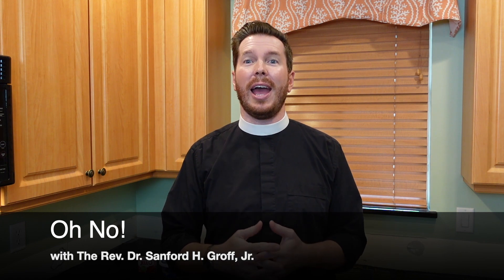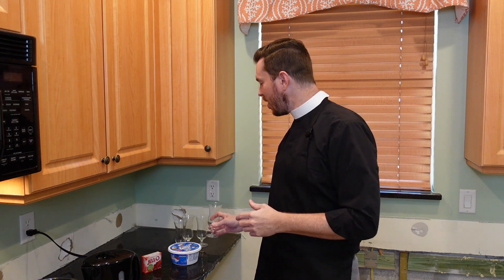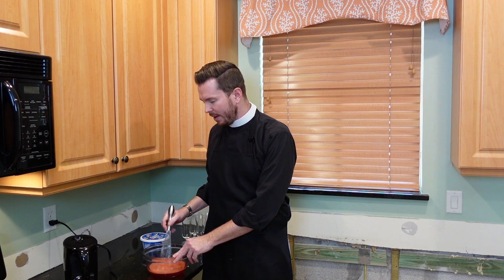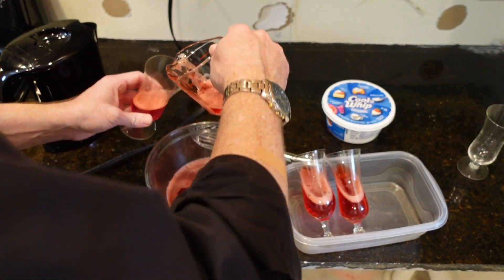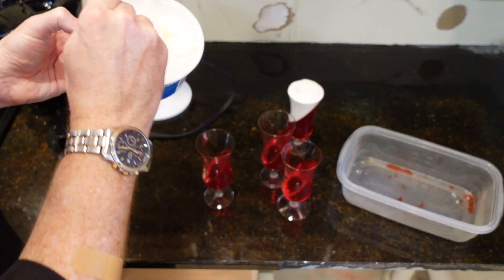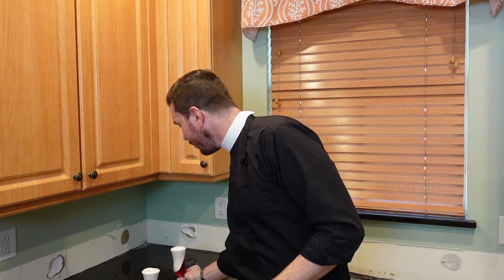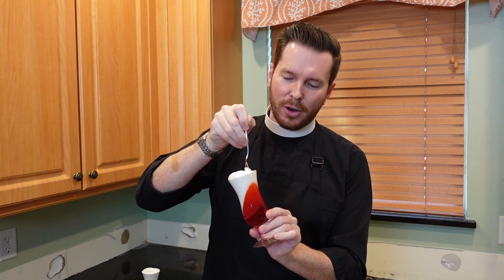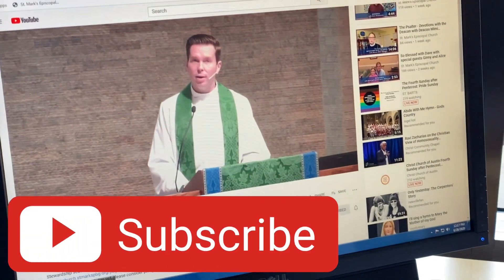Jell-O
Though his kitchen is still under construction, Father Groff is trying to come up with fun recipes to share given his very basic accommodations.  Today he brings you a special take on a classic: Jell-O Parfaits!  It is super easy to make and while it’s basically just Jell-O and Cool Whip, the presentation is what makes this worth sharing.  Join Sanford as he does a quick recipe on today’s Cooking under the Collar.

St. Mark's Episcopal Church mission is to glorify God in worship, to share in the life of the Risen Christ, and to equip and nurture all members to present Jesus Christ to the world in the power of the Holy Spirit.